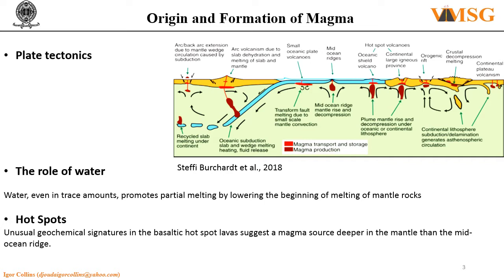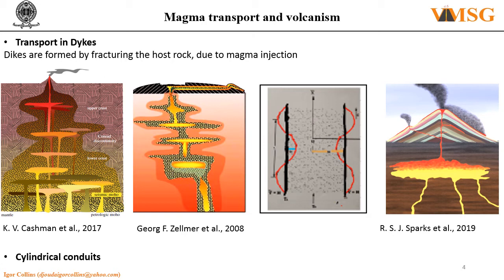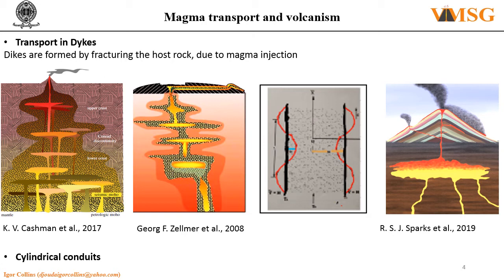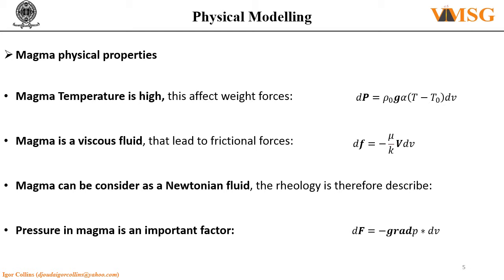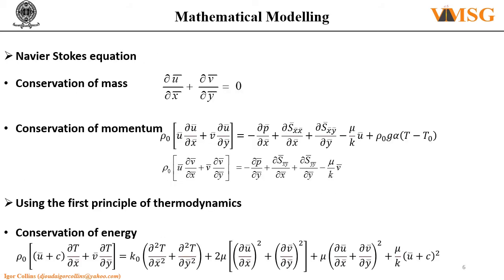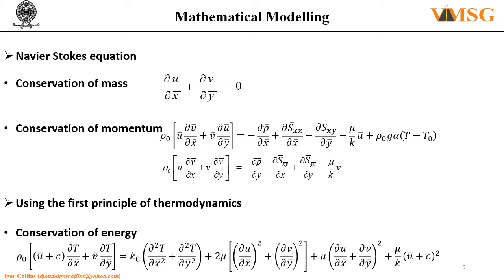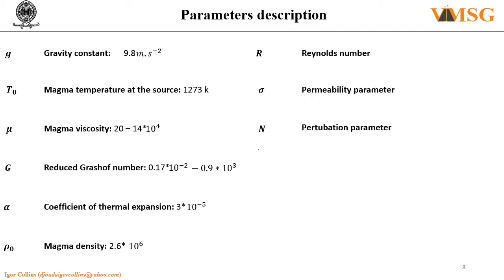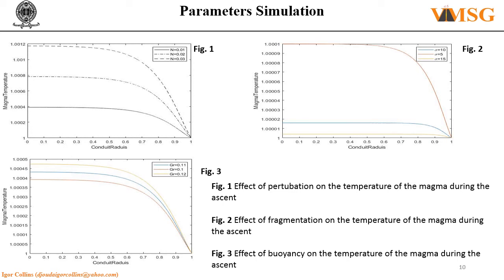Igor Collins (University of Yaounde 1) VMSG Conference 2022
In this talk Igor Collins (University of Yaounde 1) shares their work on 'Magma ascent dynamics and volcanic eruption styles modelling: a new approach combining fluids mechanics laws and thermodynamics principles'